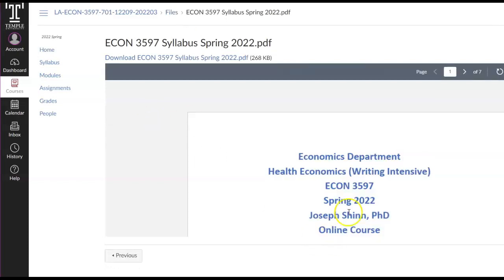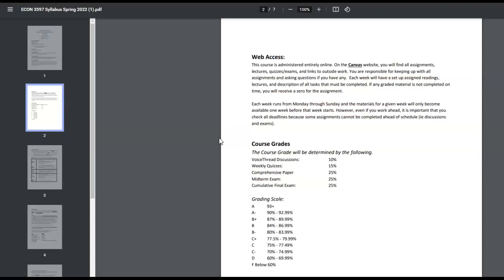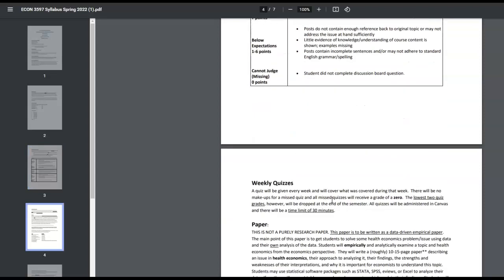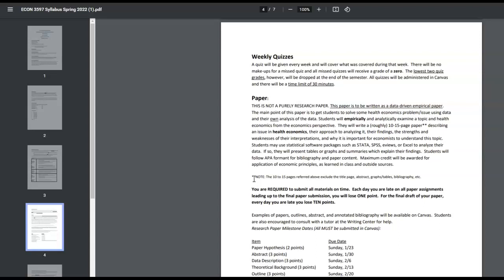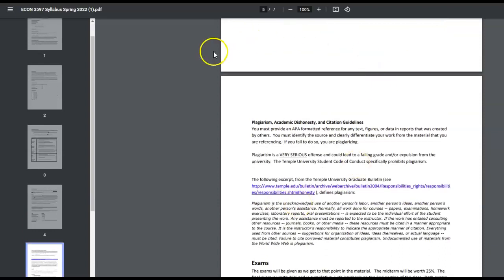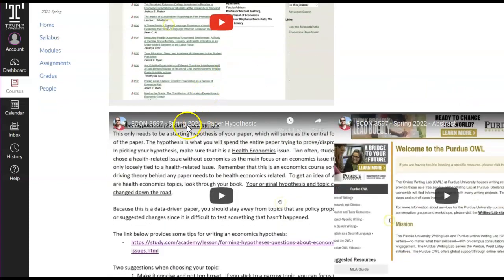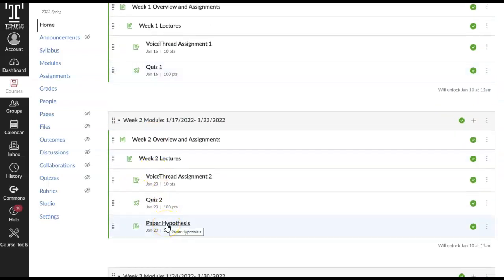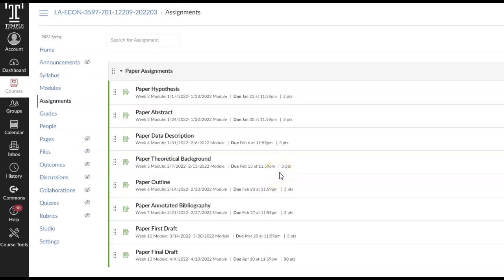ECON 3597 - Spring 2022 Welcome Video